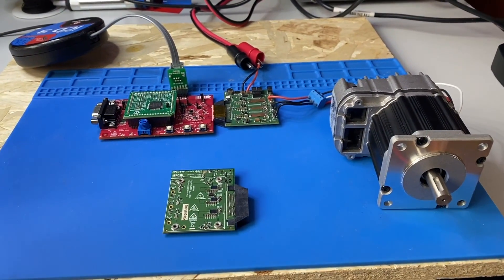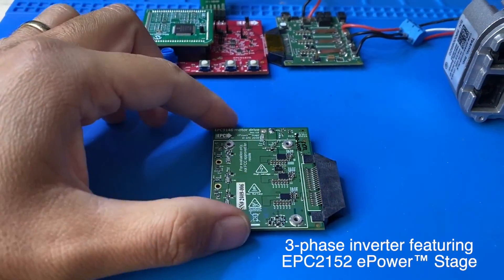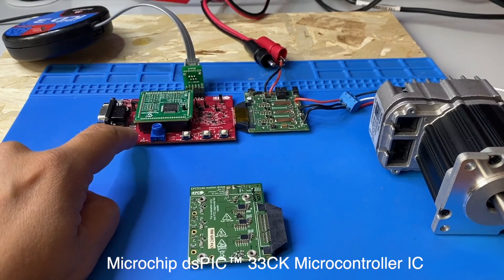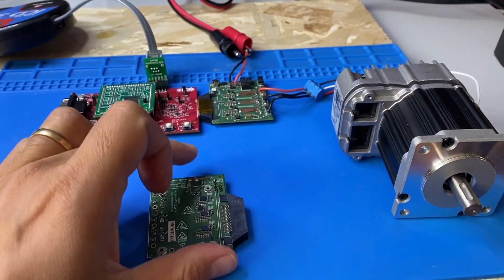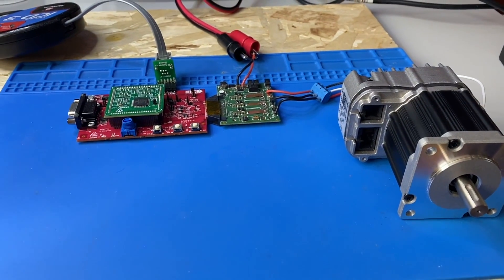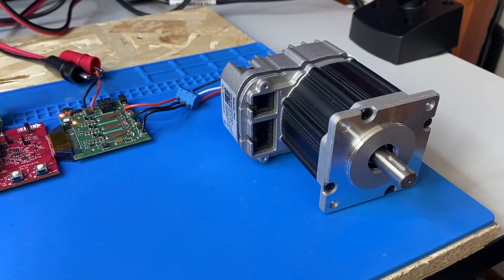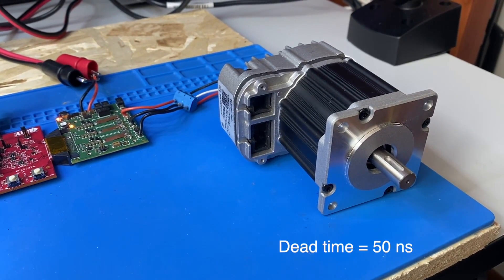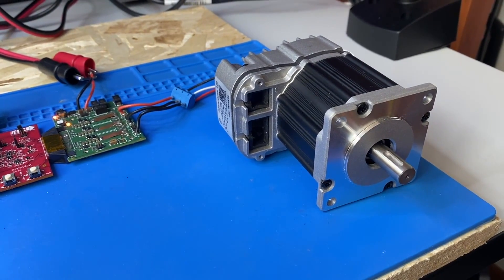How to Reduce Audible Noise in Motor Drive Designs Using GaN Transistors and ICs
In this short video demonstration, we test a motor drive operating from a 48 V DC supply voltage delivering up to 3.7 ARMS into each phase of the motor.  This drive features a gallium nitride (GaN) ePower™ Stage, EPC2152, that can operate from 20 kHz through 1 MHz switching frequency.  This speed enables a reduction in system dead time from 500 ns to 50 ns, something that can only be achieved with gallium nitride transistors and ICs.  This dead-time reduction significantly reduces the audible noise of the motor drive. The benefit of reduced audible noise is especially critical for motors used in applications such as automotive fans, robotics, and drones.